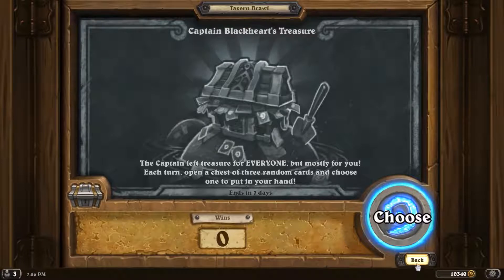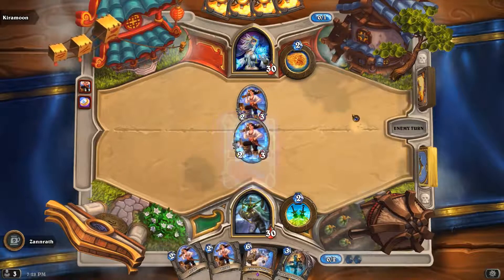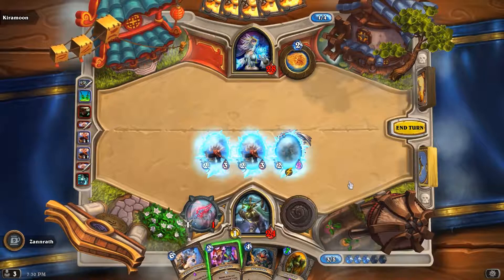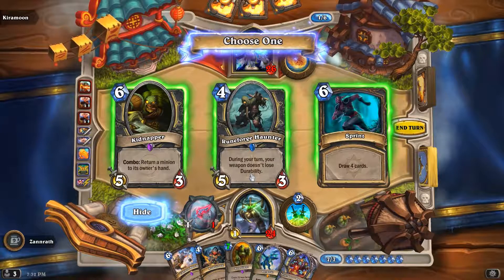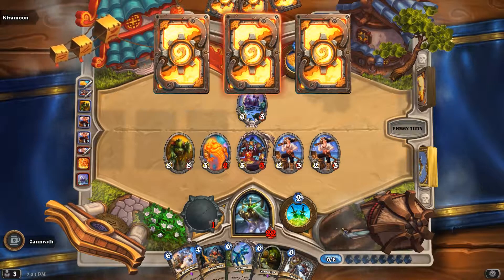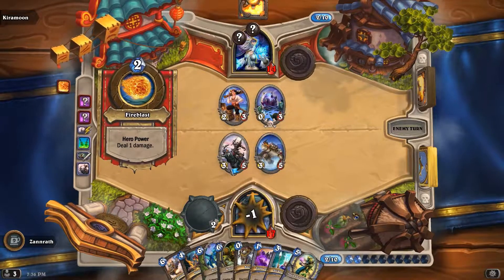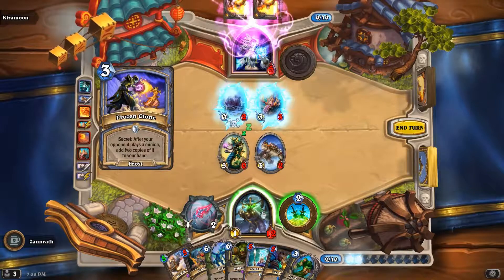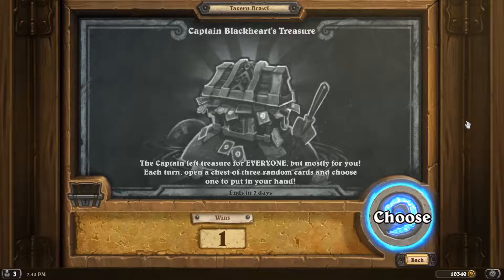Hearthstone: Tavern Brawl - [Week 310*] Captain Blackheart's Treasure (Again!)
Tavern Brawl is a game mode in Hearthstone that changes every week and features new and different rules to the core gameplay.

Week 310*: Play as any class with a deck of pirates. Each turn, you get to discover 1 random card instead of drawing from your deck.